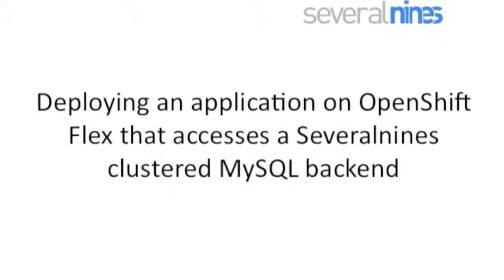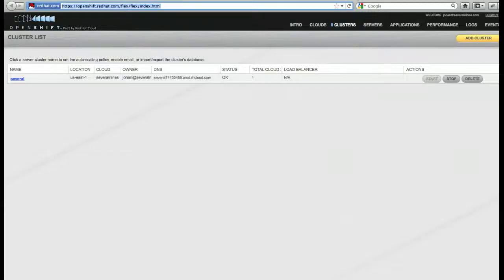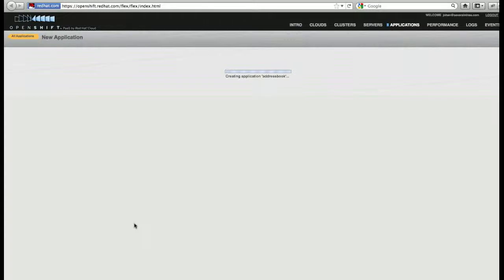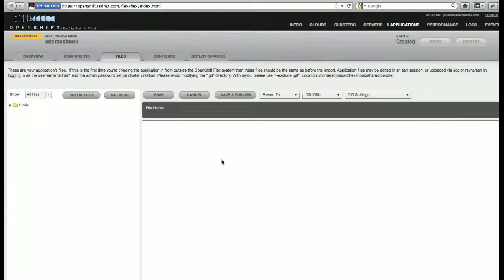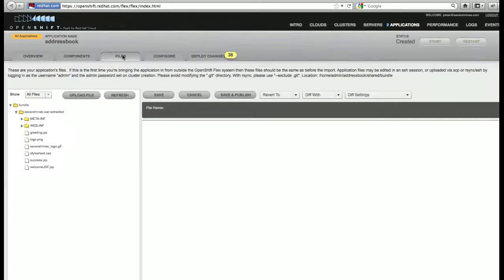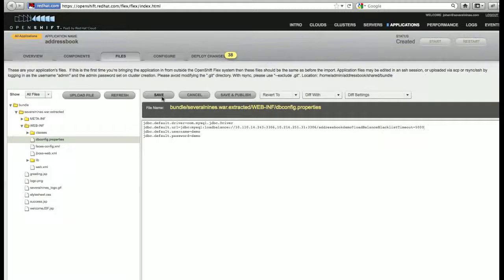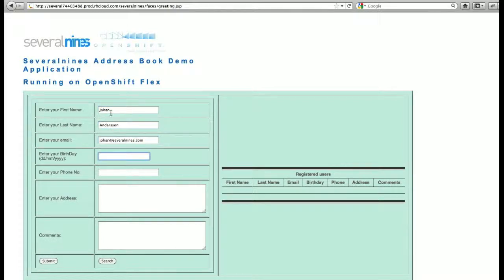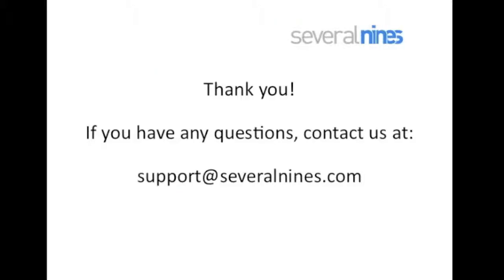MySQL Clusters in the Cloud with Severalnines on OpenShift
This video shows you how to deploy a JBOSS application on OpenShift Flex, and connect it to a Severalnines provisioned MySQL Cluster running on Amazon EC2.
At Severalnines we enable developers to easily deploy, manage, monitor and scale highly-available MySQL clusters in the data center, in hosted environments and on the cloud.